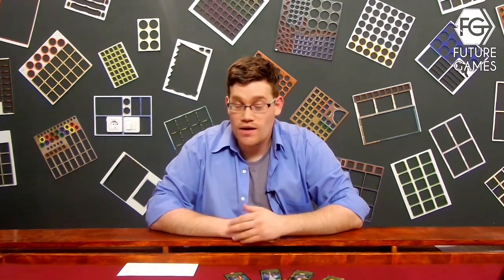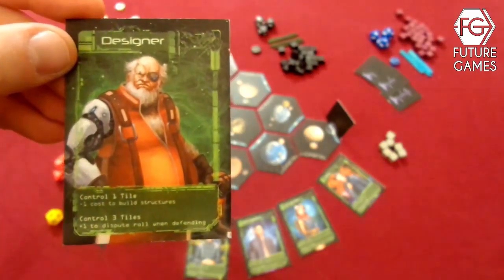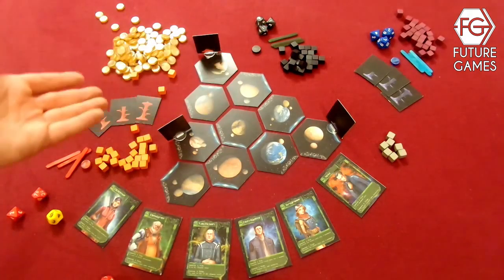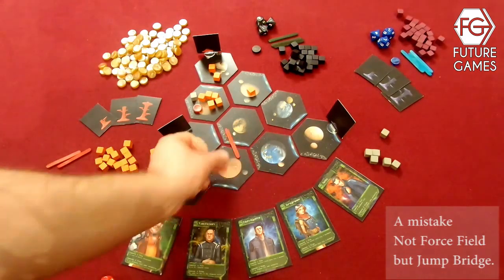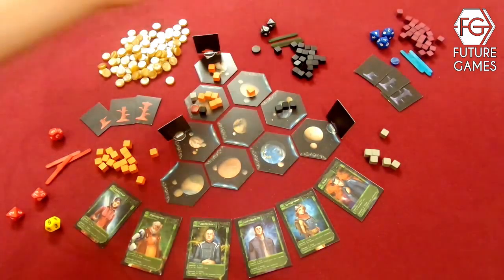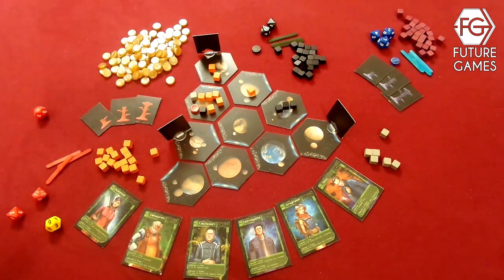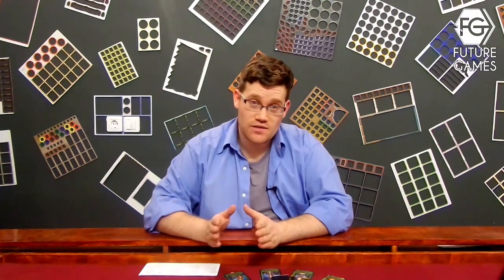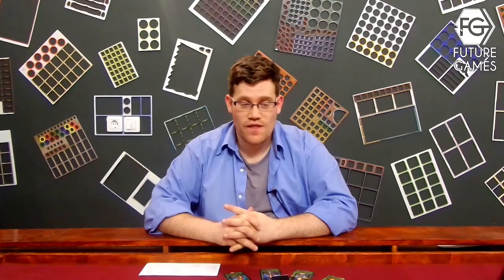KS Review - Sector Prime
Intro - Outro Song: Virtual Riot - Energy Drink